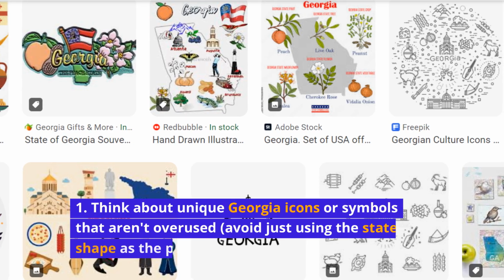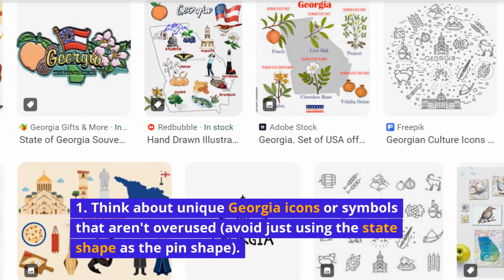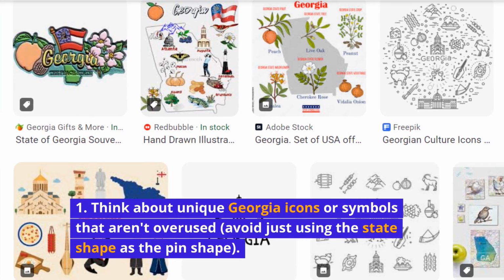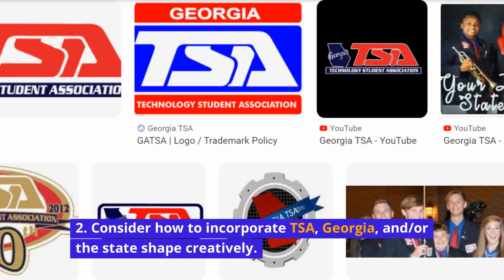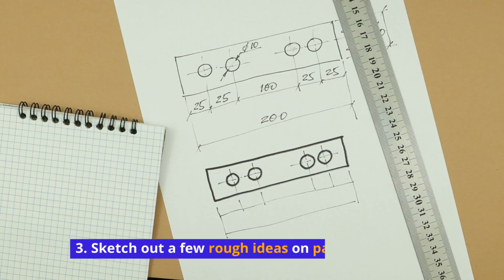How to create a TSA Pin Design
Learn how to create a unique TSA Pin design in this video tutorial. Perfect for the Georgia TSA Tech Day Pin Design Competition 2024!